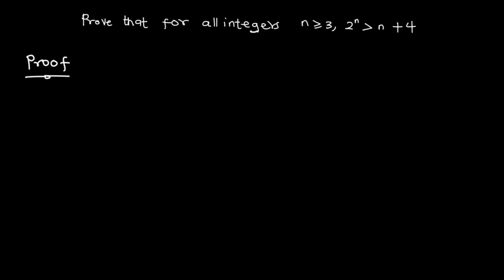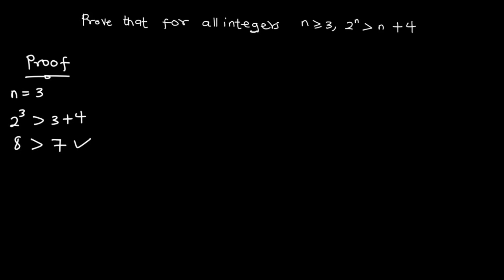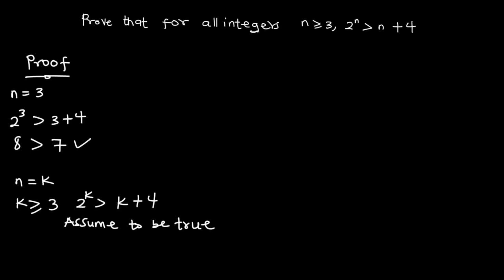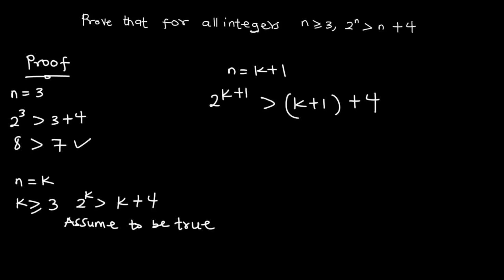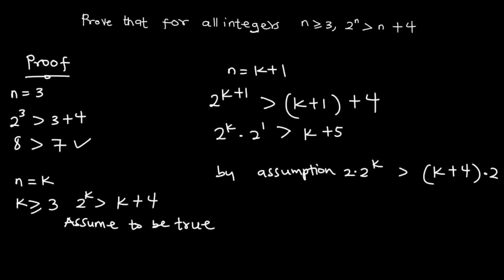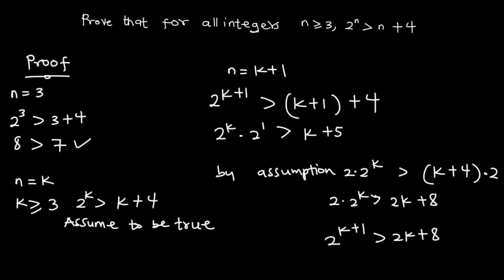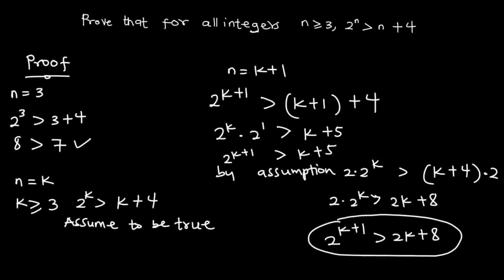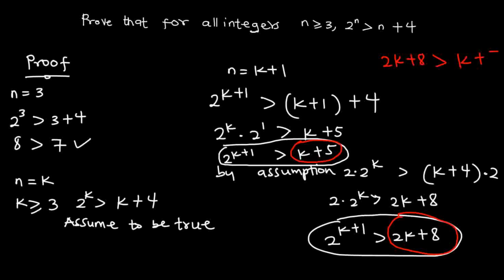Induction With Inequalities